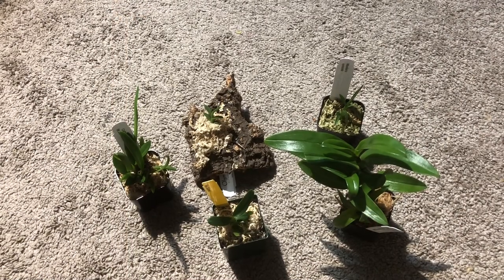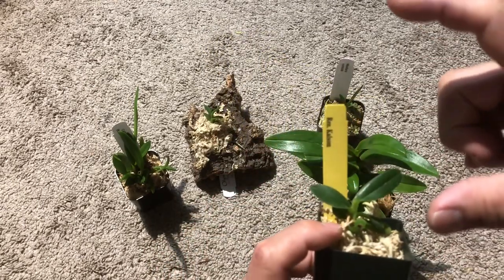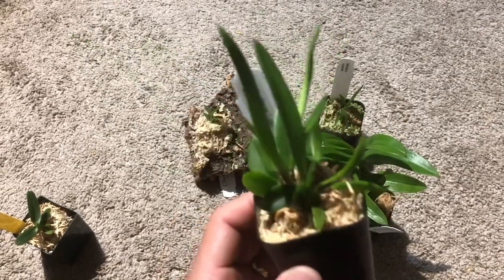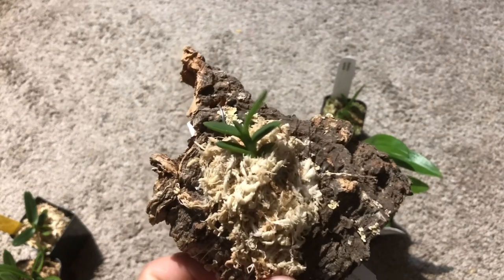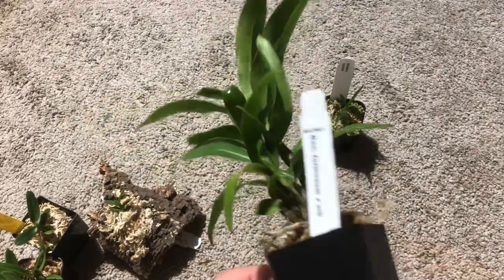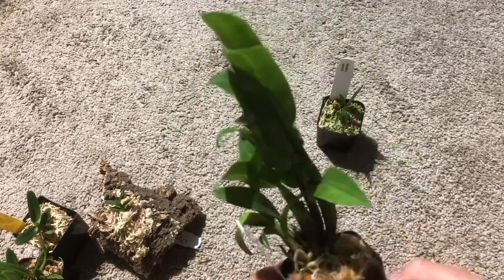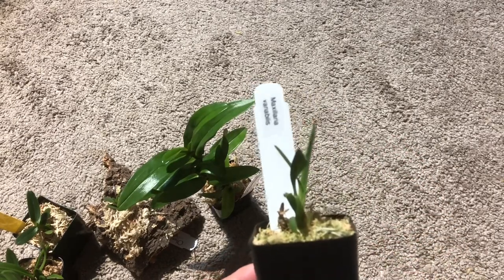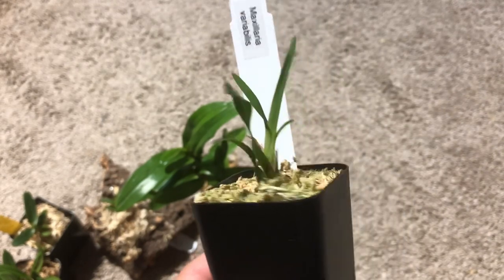Orchid haul (?): Olympic Orchids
All music in my videos are by Pin Pon Dash

I don’t know if o would call it “haul”. Since I help this orchid nursery, I get to take a few “projects” for free and some cool orchids for cheap! Almost all of them are seedlings though since that’s what they sell. Mist of them are 3-5 years to blooming size but then if I buy them as blooming size somewhere else, I would go broke! 😝 Anyway, the owner is very passionate about providing very high quality well-sort-after orchids to customers with inexpensive price. Hope this would help you decide to buy some from her and enjoy the journey to blooming these baby orchids!